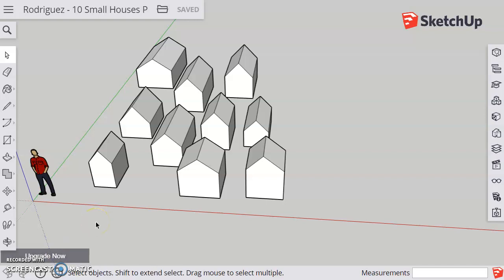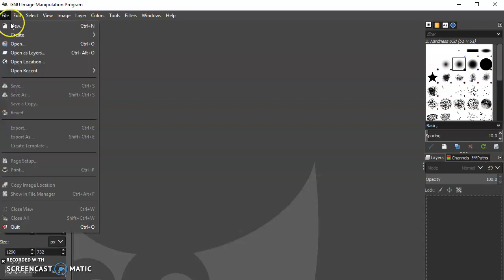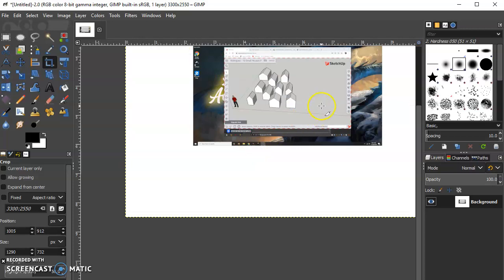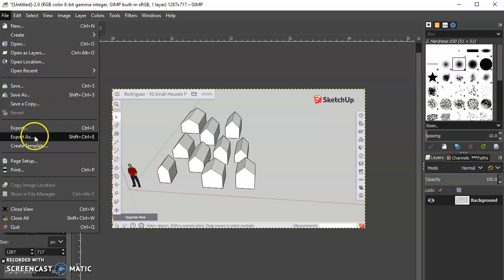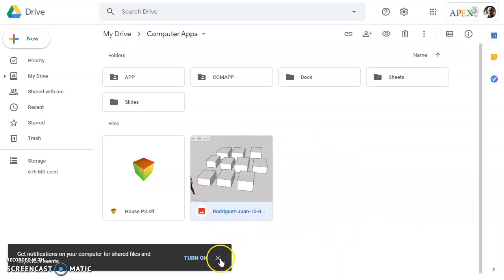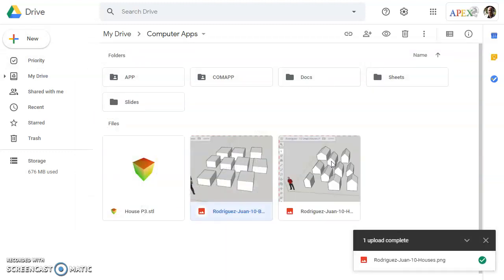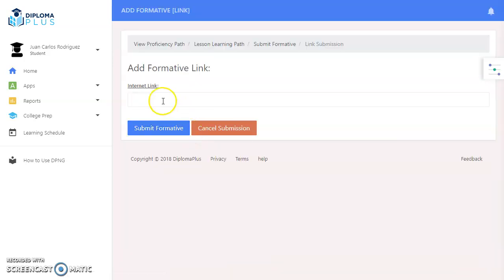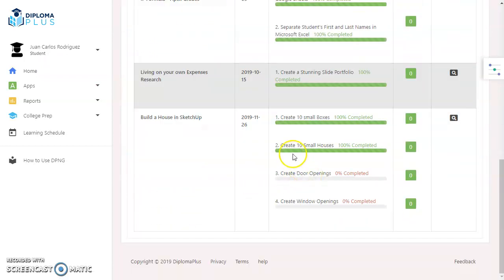Upload to Google Drive and DPNG